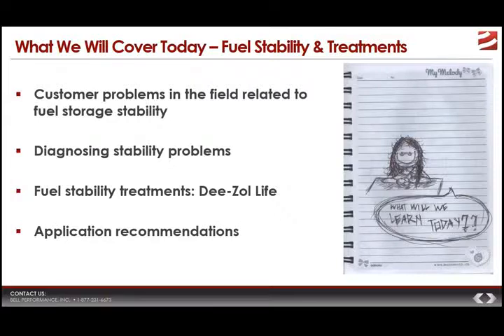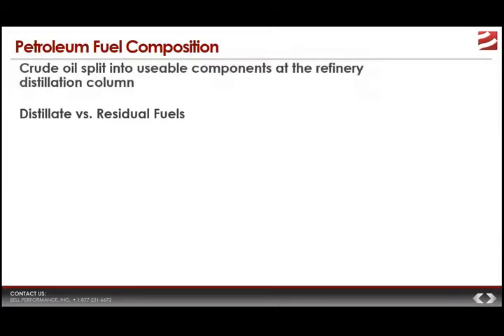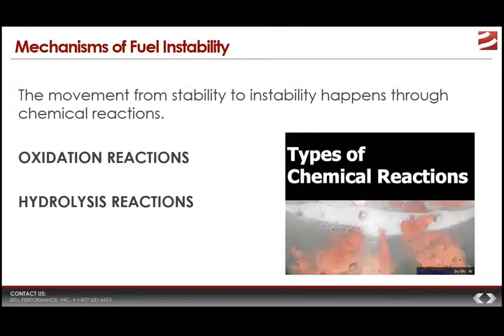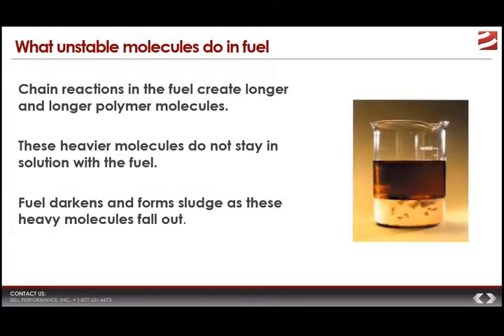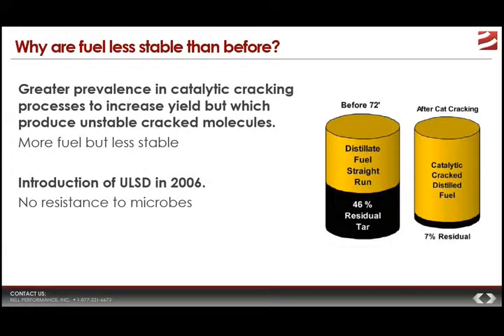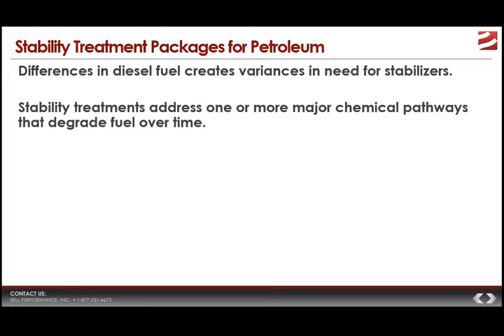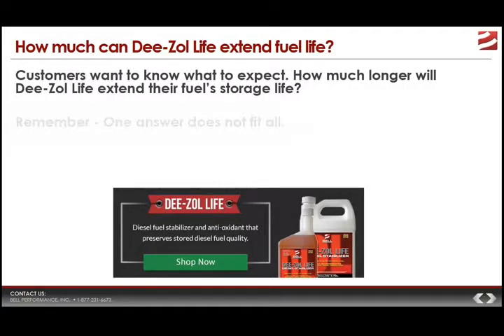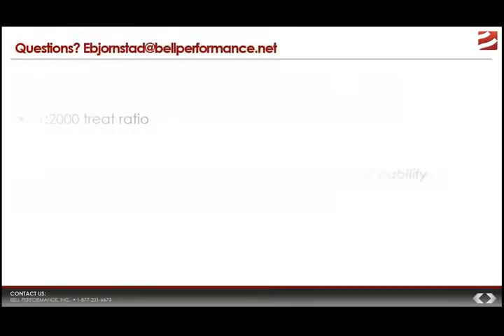Diesel Fuel Stability & Dee-Zol Life fuel stabilizer (short version)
Abridged presentation on diesel fuel stability and Dee-Zol Life fuel stabilizer from Bell Performance.